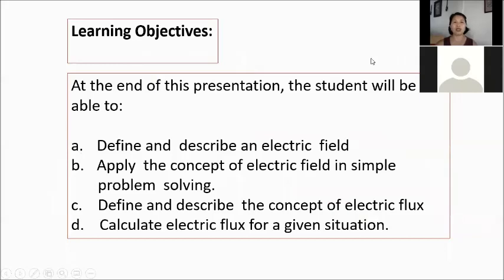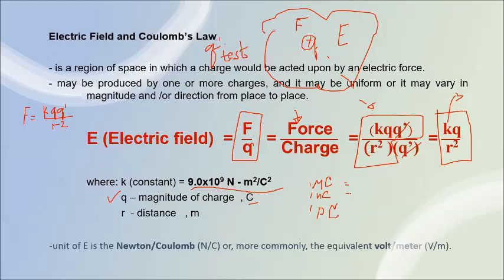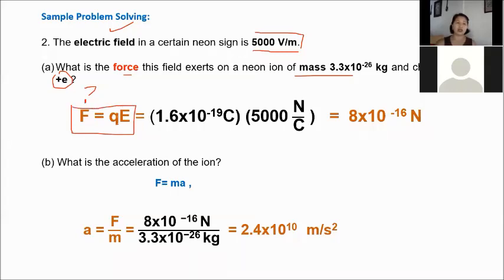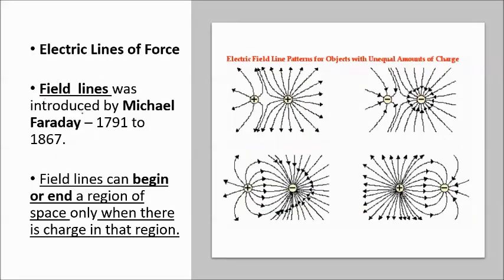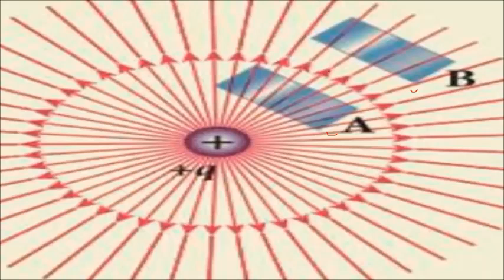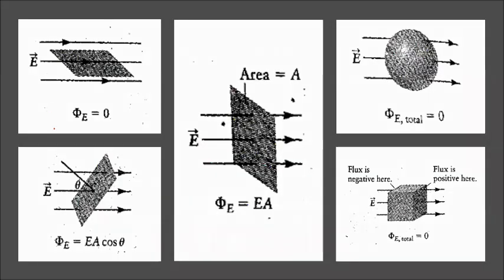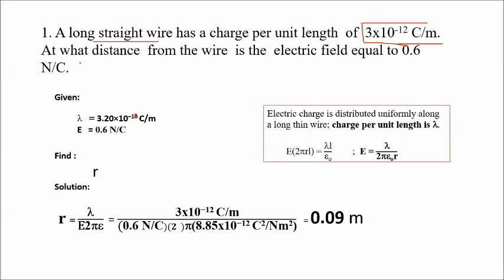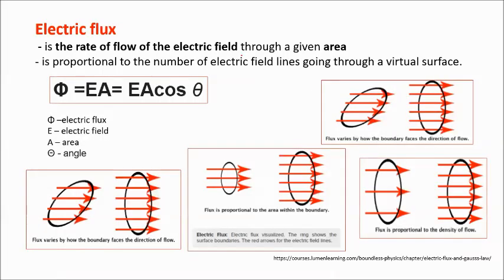General Physics 2 - Electric Field and Electric Flux